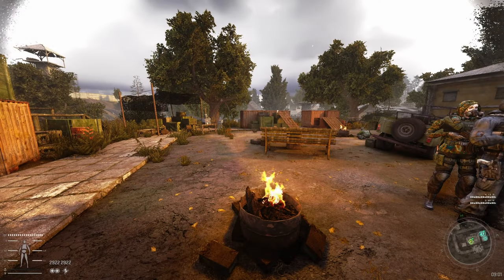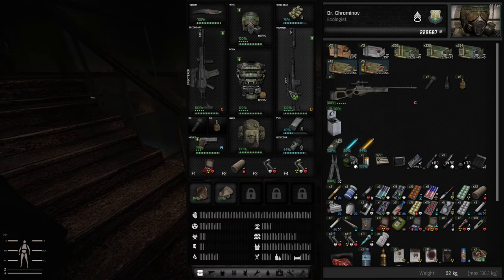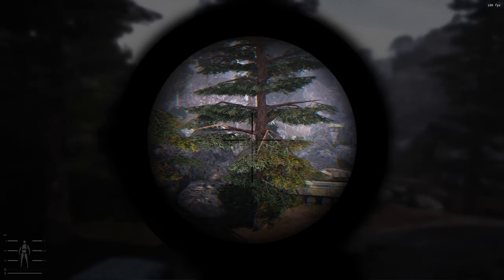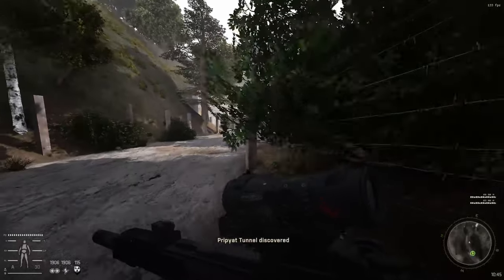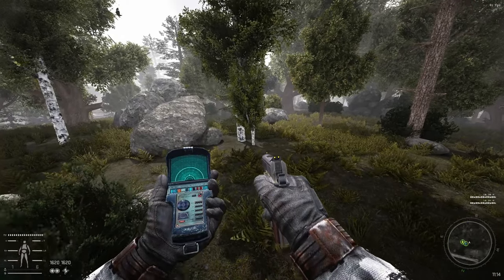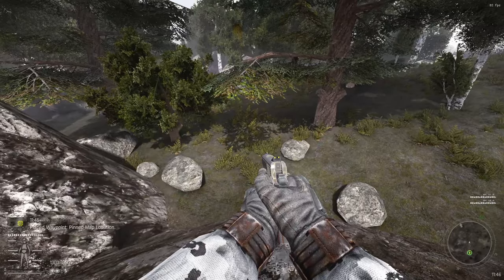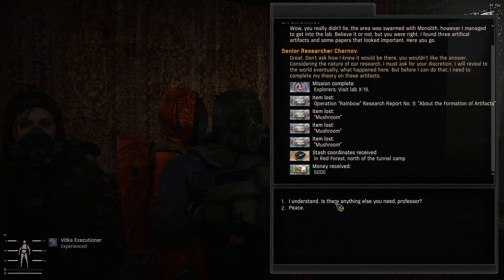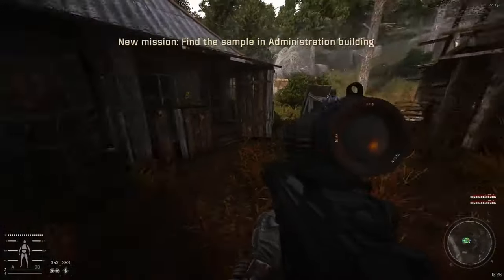'RADAR ARTIFACTS, CHIMERAS AND PSEUDOGIANTS' - Stalker GAMMA Ecologist run Ep. 19